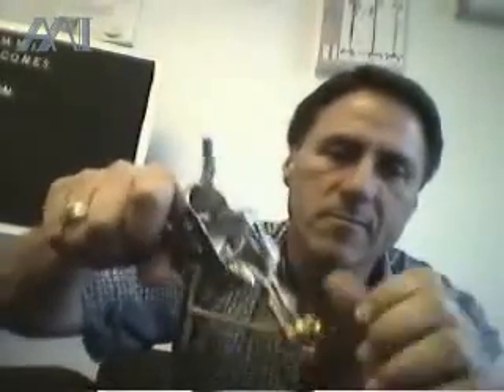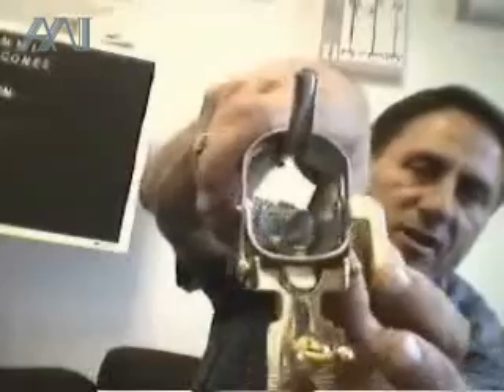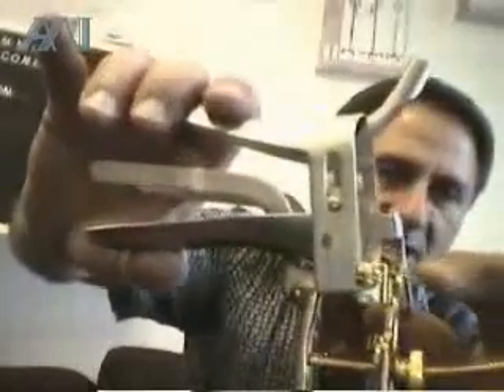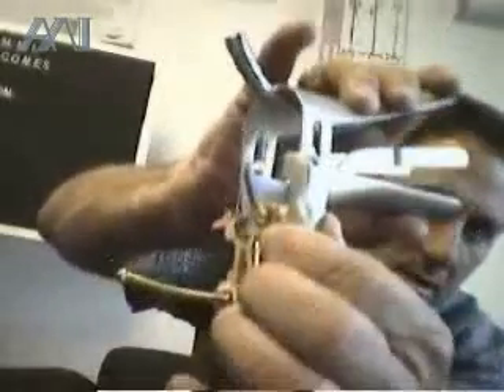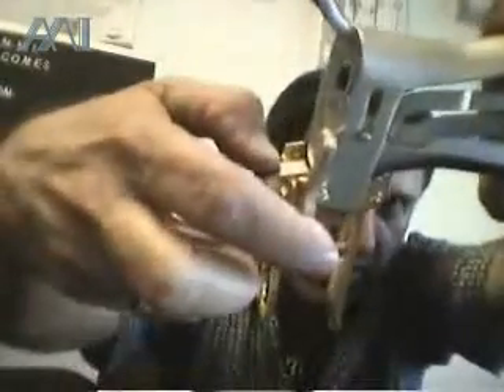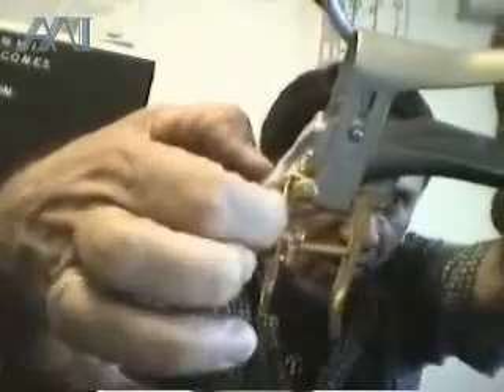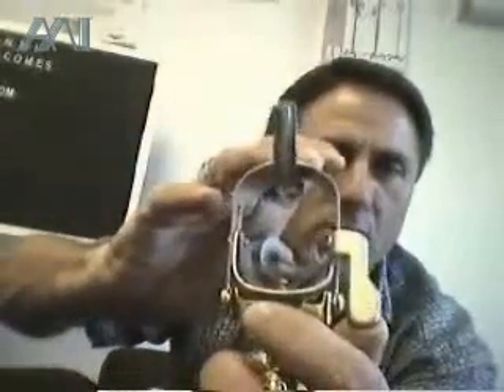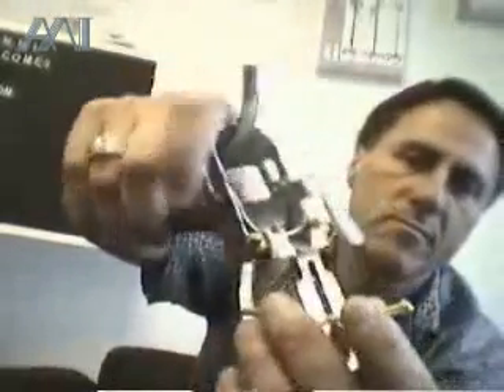4 bladed Universal Speculum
New and Innovative Stainless Steel metal Universal reusable 4 bladed speculum for gynecological diagnostics and surgical procedures